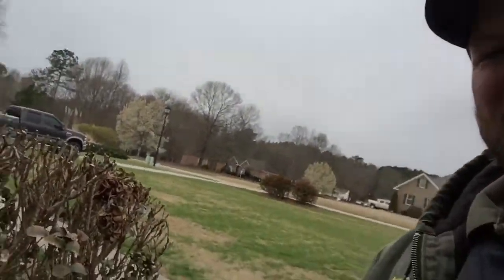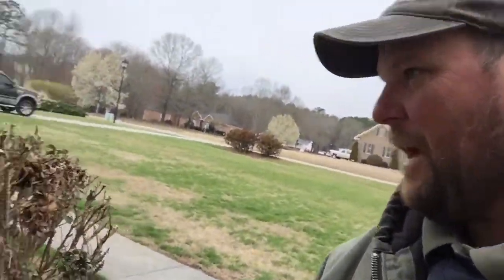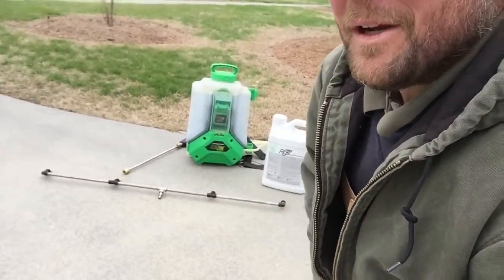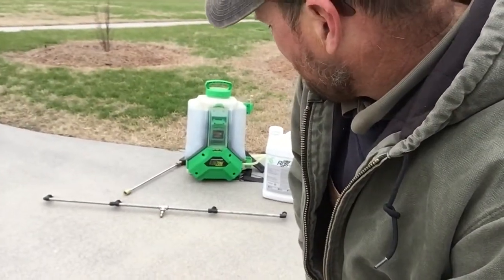Trying out RGS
Humic acid app